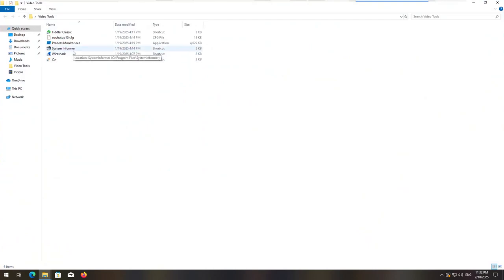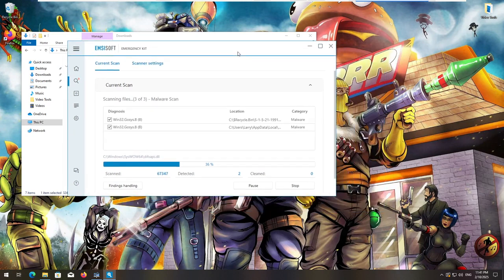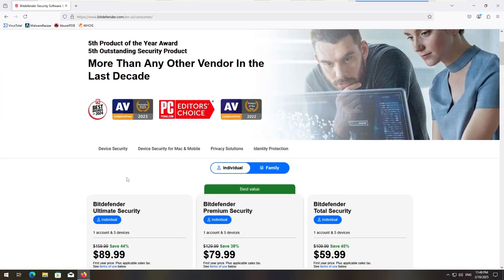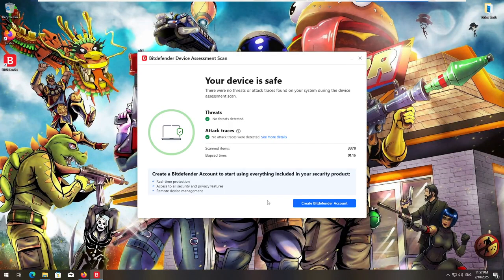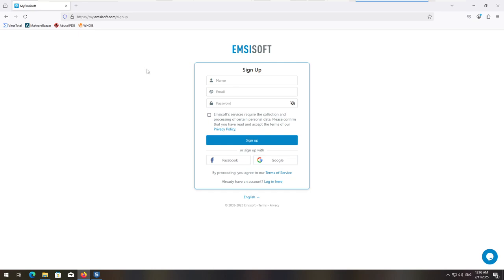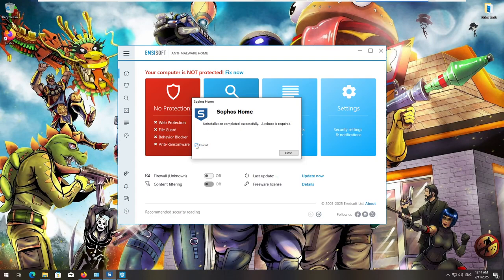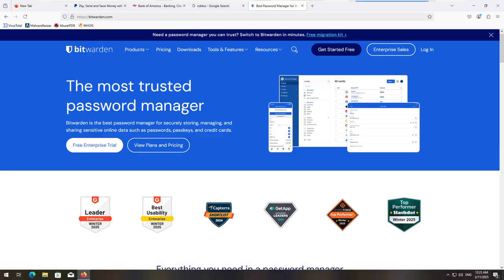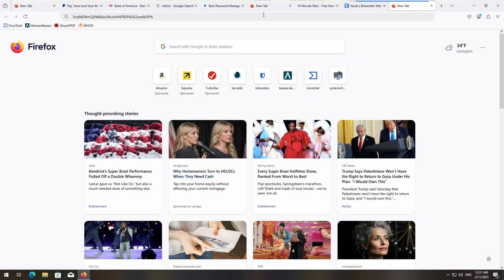My computer got a virus! What now?